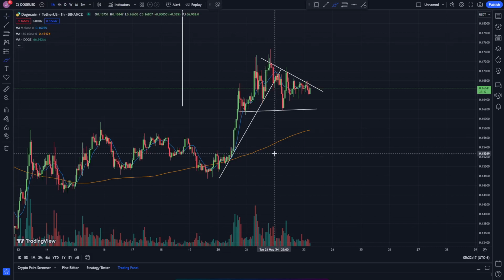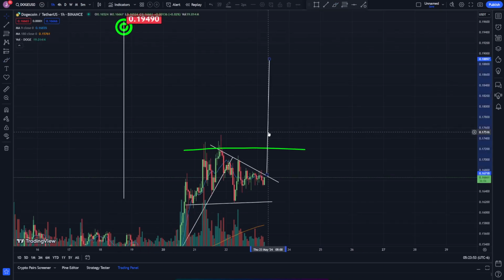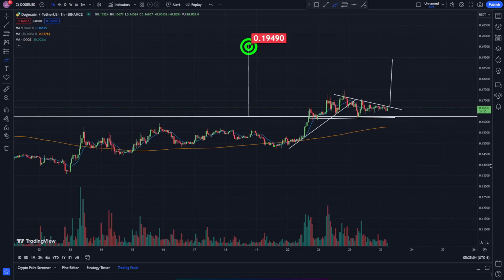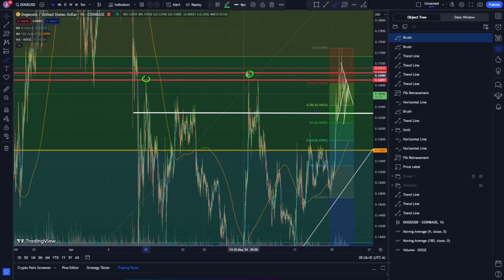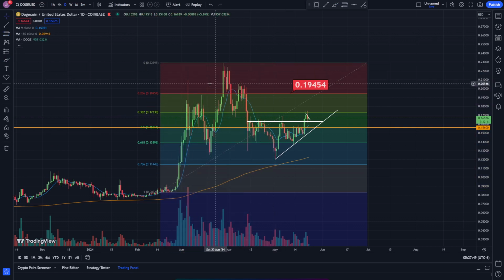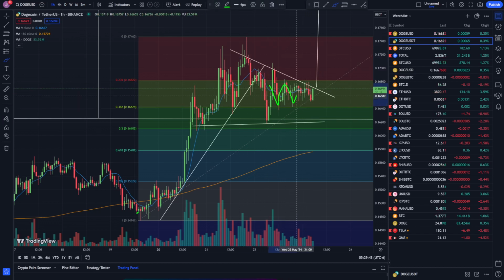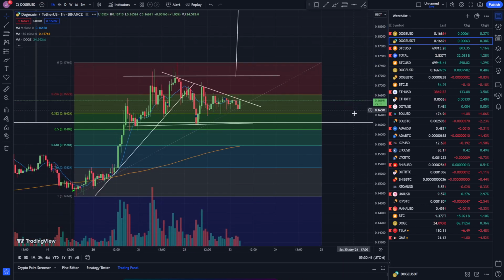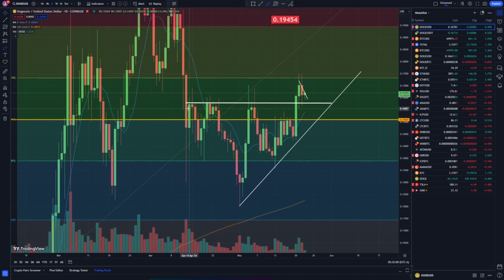Dogecoin Huge Target .19454 - Bull Flag Pattern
dogecoin is forming a bull flag pattern and the target lines up with the target I have for the daily inverse head and shoulders I was looking at.